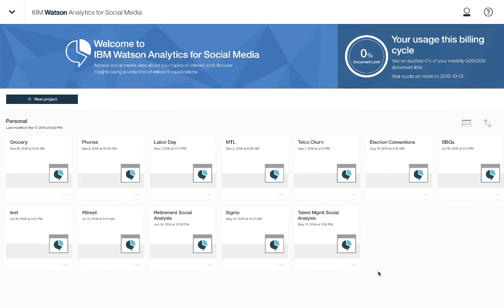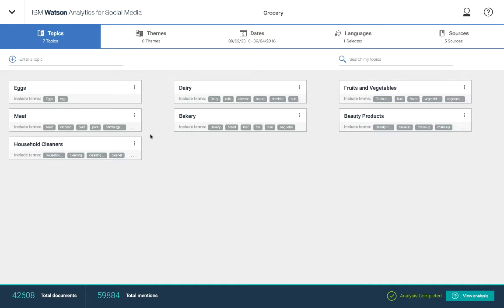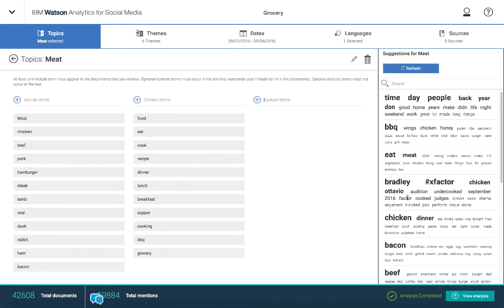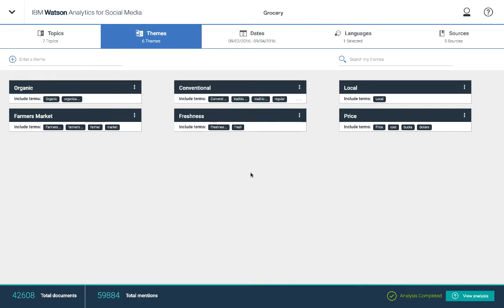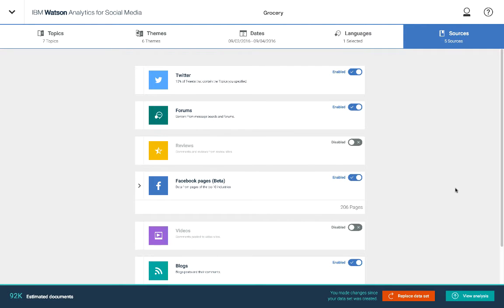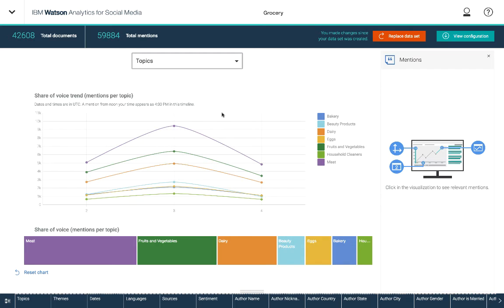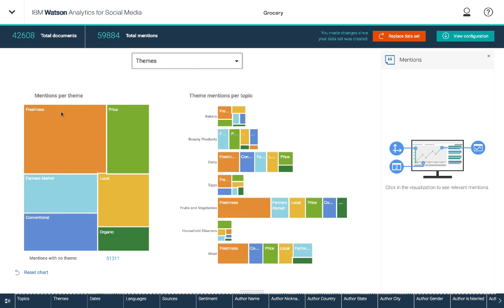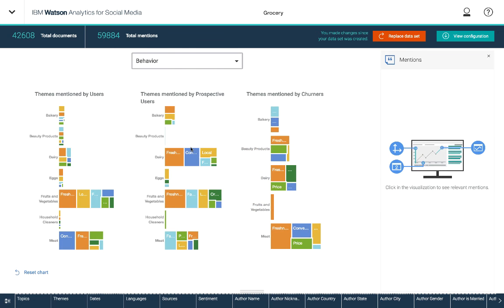Episode 1 - Introducing Watson Analytics for Social Media